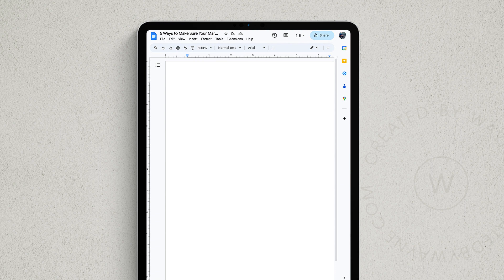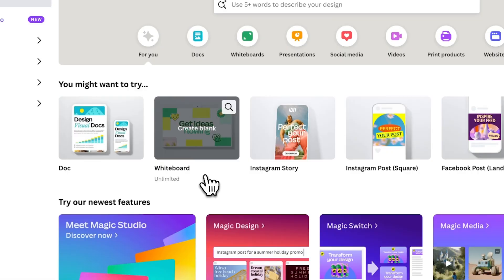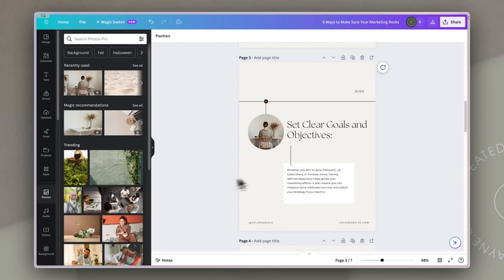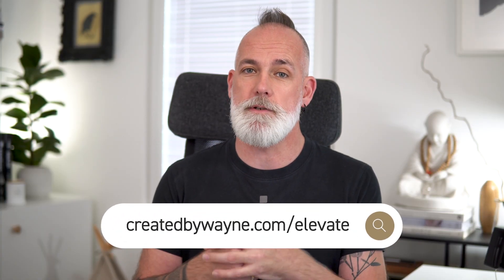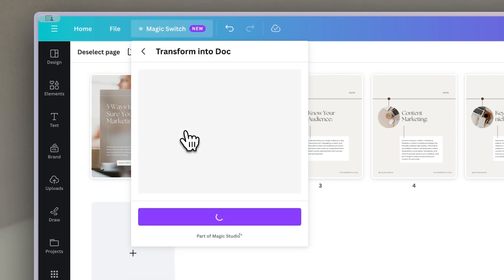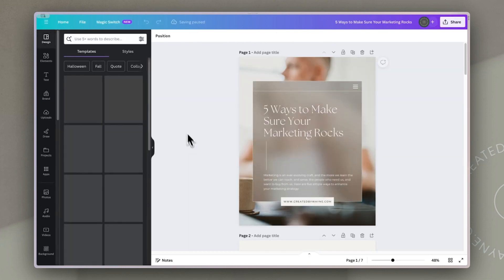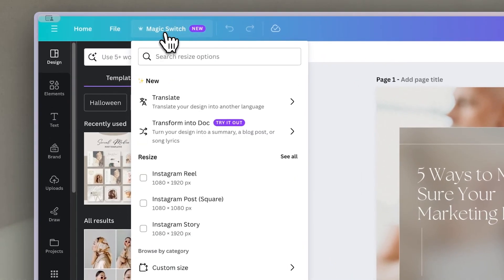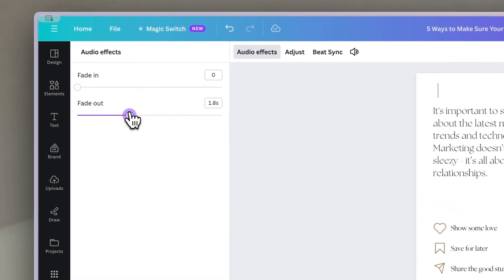Canva's Easy AI Tools for Multi-Channel Marketing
Discover the magic of Canva's AI tools for multi-channel marketing in this simple, yet powerful tutorial! 💪🏽 Discover why relying on one channel for all your marketing is a risk to your business, and learn how to transform a single idea into endless content for multi-channel online marketing with ease. We'll dive into a few of Canva's Design & AI features and show you how to create beautiful, diverse marketing assets (including social video) that will boost your brand's impact. 💥

✨Looking to up-level your design & marketing materials for your business or personal brand?

⏱️ TIMESTAMPS

00:00 - Introduction
00:20 - Minimizing risk to your business
00:57 - What you need to start
01:25 - The basis for all the pieces of content
02:00 - Magic Design for the carousel
03:10 - Content Piece 1 ✅
03:24 - Important announcement
04:03 - Magic switch for blog post
04:45 - Content Piece 2 ✅
04:53 - Magic switch for email newsletter
05:15 - Content Piece 3 ✅
05:20 - Creating a video reel with music
06:12 - Content Piece 4 ✅
07:04 - A warning

1. and pop your details in.
3. Follow the link to your free template
4. Click on the "USE TEMPLATE" button to create a copy in your Canva account.
5. Start creating your sales page!

☕️ Or if you'd like to, you can always just send us a little caffeine fix while we create great content for you 😜

🔗 LINKS & RESOURCES